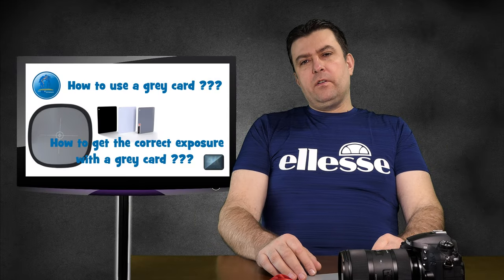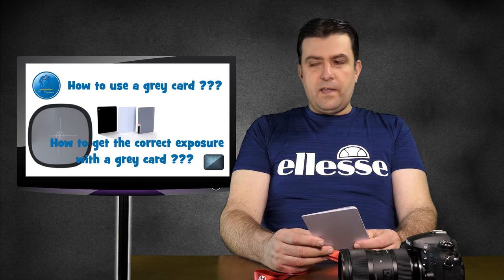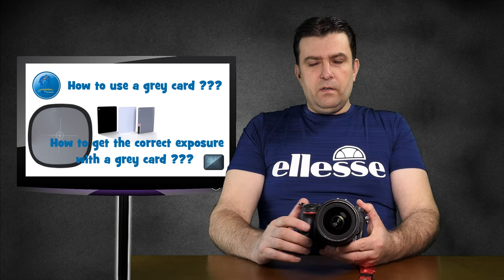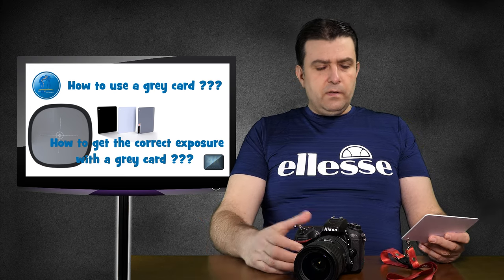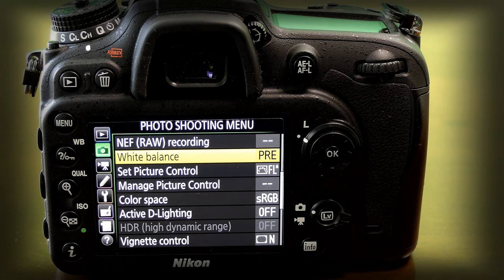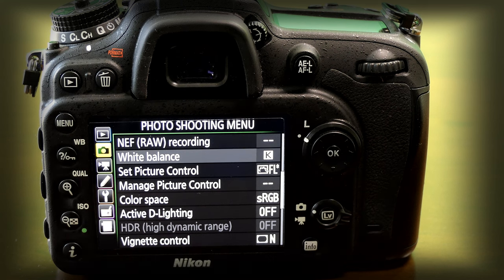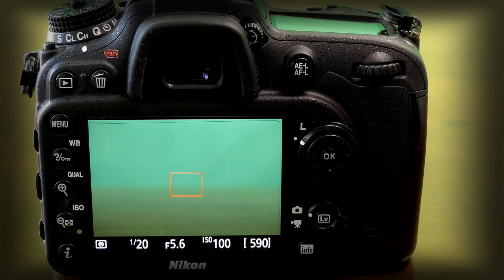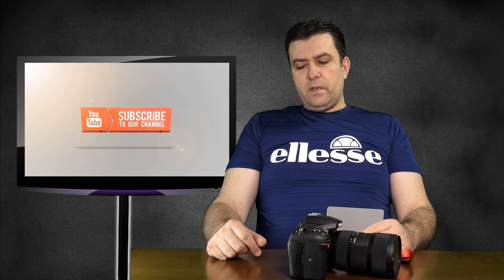How to use a grey card to obtain the right exposure or white balance ??? The secret in high contrast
Hello YouTubers .
I hope you are all well and fine .My name is Attila Mathe from Blue Sky Photography ( for those ones who do not know me ) and today I would like to talk to you about a very helpful tactic to obtain the right exposure in very high contrast scenes like winter landscapes or portraits wintertime in the snow or any situation where you get a lot of high contrast in your photos. First of all let`s make it clear that the grey card can be used for two things in photography .
For setting up custom white balance or to get the correct exposure . Although some photographers will argue that the grey card is not for white balance but only for getting the right exposure. In my experience it works fine both ways . I like to set my white balance in Kelvin but setting custom white balance with a grey card is fine as well. If you stay with me I will explain to how to do it and even show you the settings in my Nikon D7200 . I am most certainly sure that  you can find the same settings in other camera brands as well ( like Canon or Pentax or Sony etc ) even if it`s not on the same place like in my Nikon D7200 .  I think that every photographer has to understand and practice both the custom white balance and the exposure with grey card because you can find yourself in a situation when it`s lifesaving . So if you want to know more about the custom white balance and exposure with grey card , please stay with me and let`s discuss this in depth.
Thanks for your support and I wish you a great week .